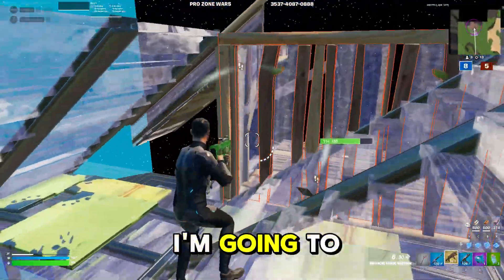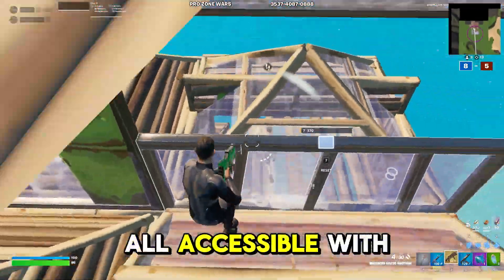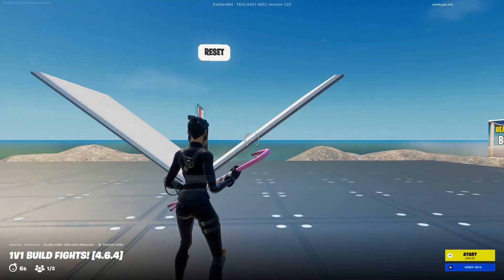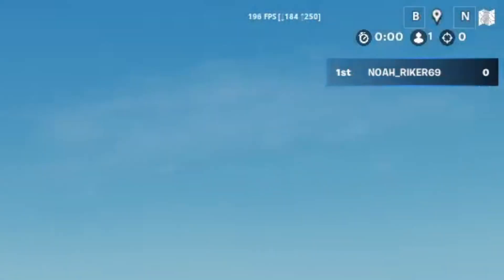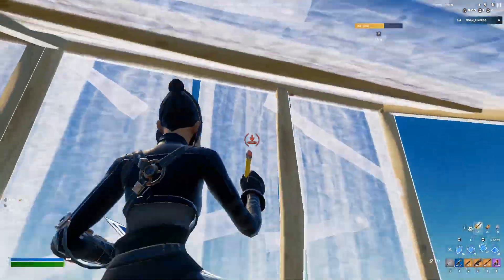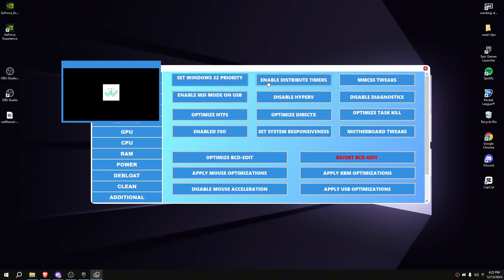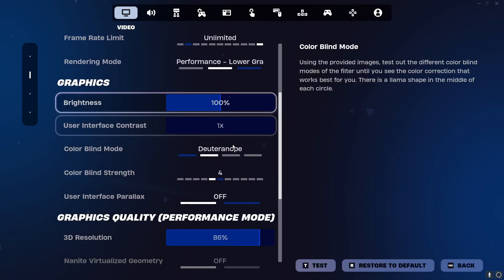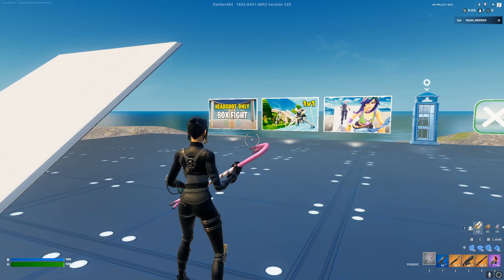*EXTREME* 🔧 The Best Tweaking Utility for Higher FPS and Lower Latency Can Give you a Advantage!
Specs:
GPU: RTX 3060
CPU: Ryzen 5 3600X
RAM: 32 GB DDR4 3200 Mhz Corsair
SSD: 1TB
HDD: N/A